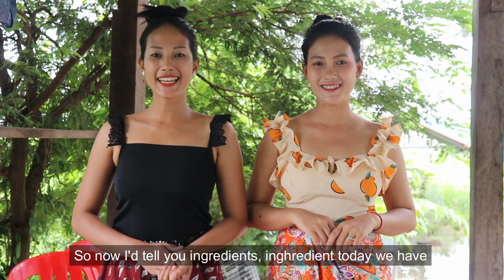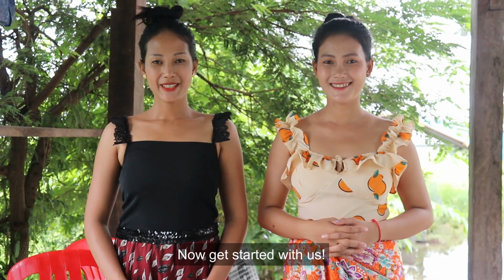How To Make Duck Egg Cakes Recipe | Ciasto z kaczych jaj| Thyda Cooking TV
Hello and Welcome back to my Chanel Thyda Cooking TV everyone!
We hope you have a beautiful day and stay safe and stay healthy always and overcome the bad situation very soon!
Today I and my sister Sey we are going to show you how we prepare duck eggs cake it is a kind of cakes that we make and eat in a festival or ancestors day! So hope you enjoy my video!
Hope you all stay safe all together and will go over the bad situation of coronavirus very soon! Thank you so much for your support!
This charity job can’t be completes without support and help from the kindhearted subscribers, so we really need your help in terms of budget to feed the poor kids here in my village as they are from very poor families and some are orphan need more nutrient food!
Thank you so much for your kindness and for your support!
Donate us here if you have and mention what purpose of the donation.